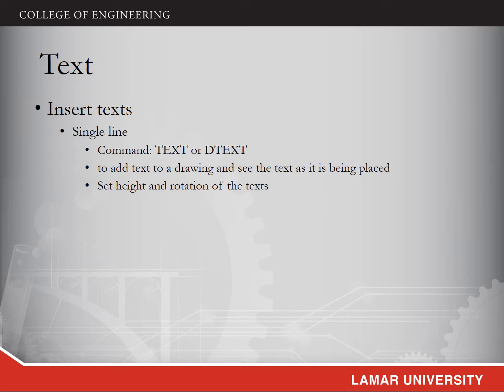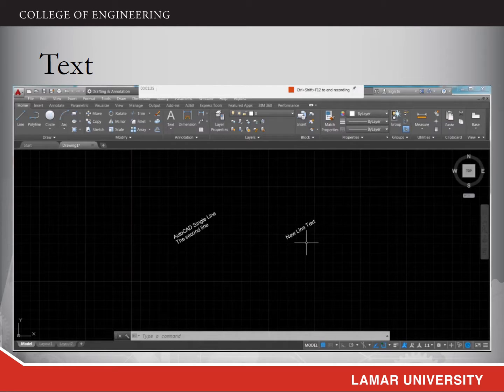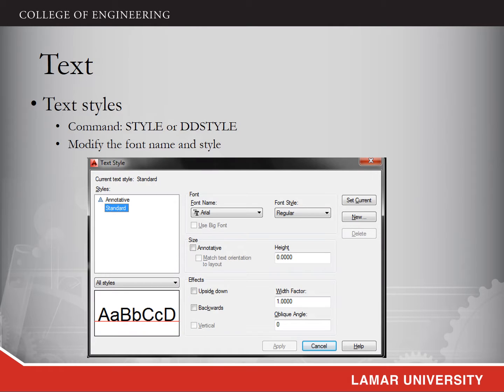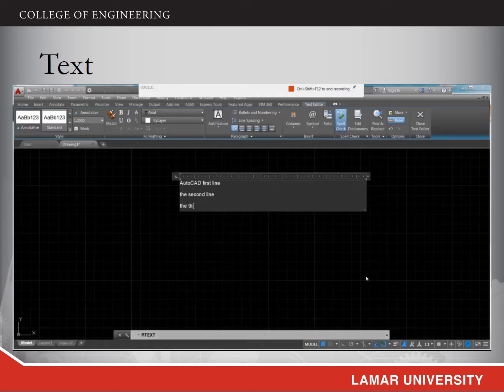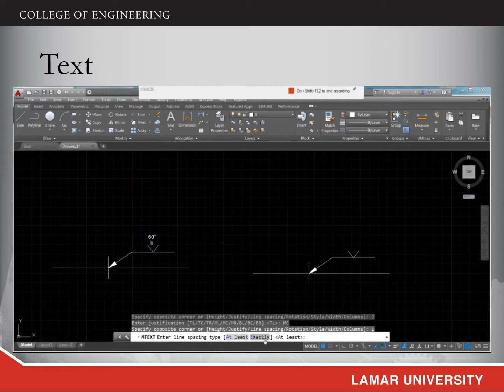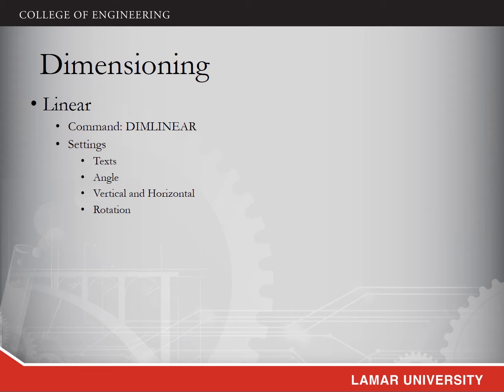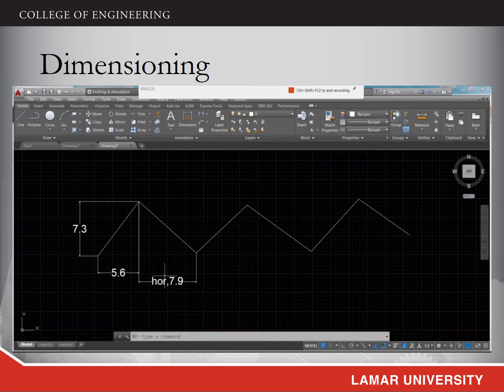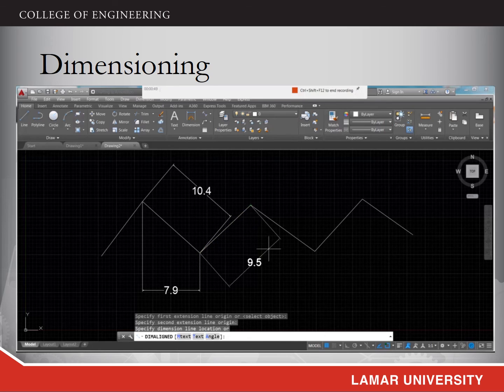Note 11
Description